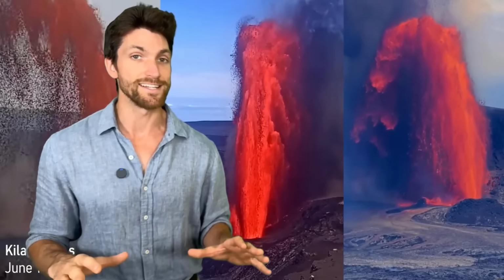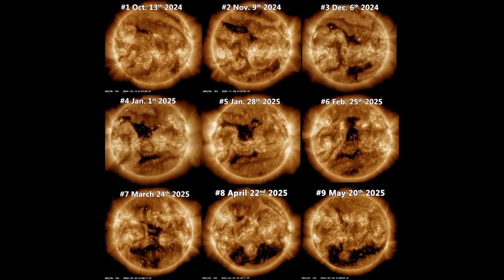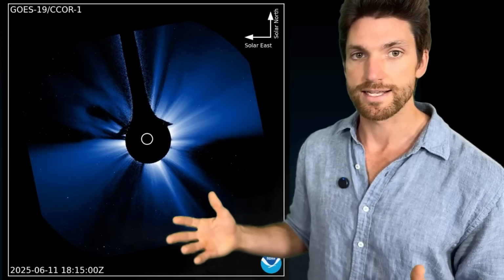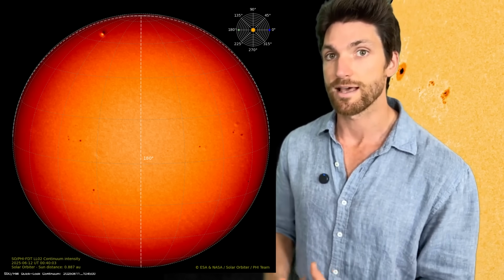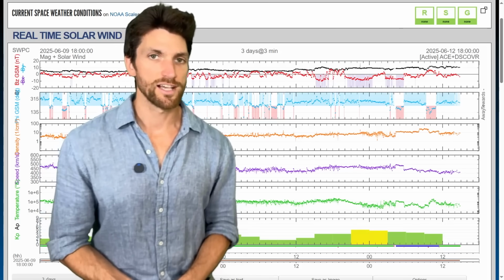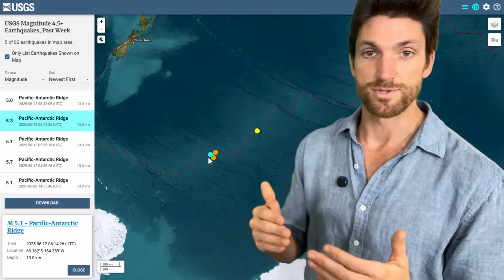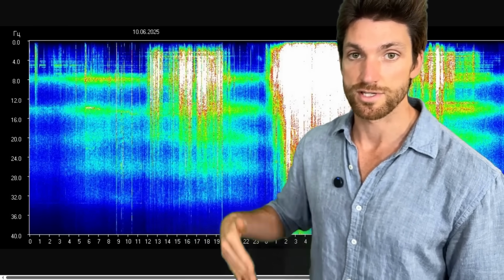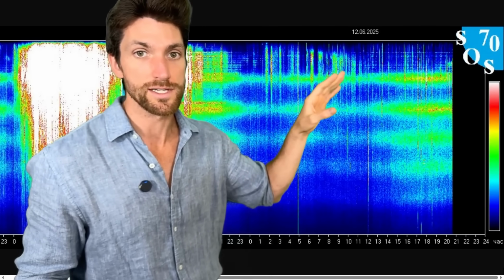The Whole Solar System is Resonating as One! HUGE Plasma Tornadoes and Lava Fountains Burst!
The Sun is getting spicy once again launching multiple large plasma outbursts into space as huge a huge lava fountain starts up at Kilauea Volcano for its 25th eruptive episode! Critical planetary geometry is beginning to take shape which appears to be a factor in this solar system wide energetic increase, and in the background some odd signals have appeared in the Schumann resonances. Space Weather and Earth Geophysics report by geophysicist Stefan Burns

🪐 Planetary Resonances eCourse! 15 hours of video lectures by me on the planets, solar system, and larger cosmos!

Solar System Scope